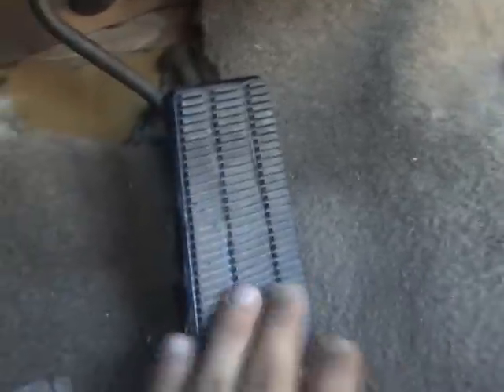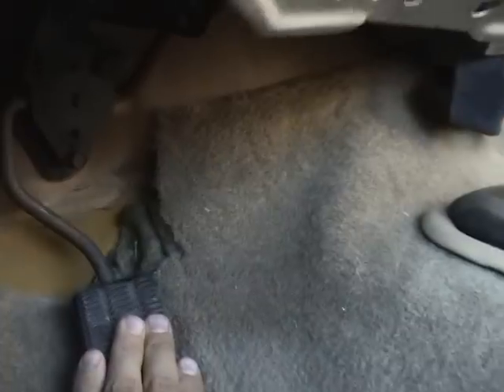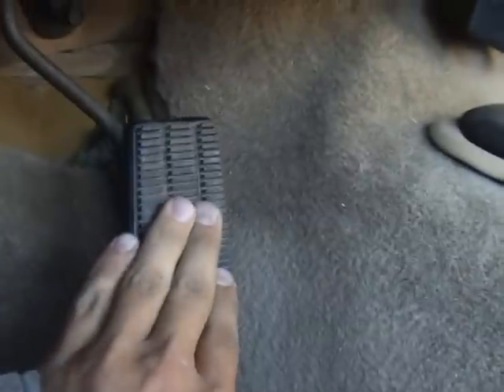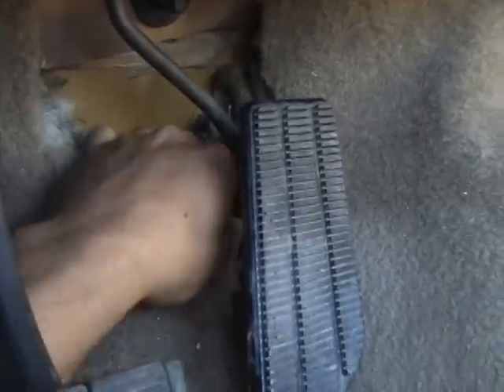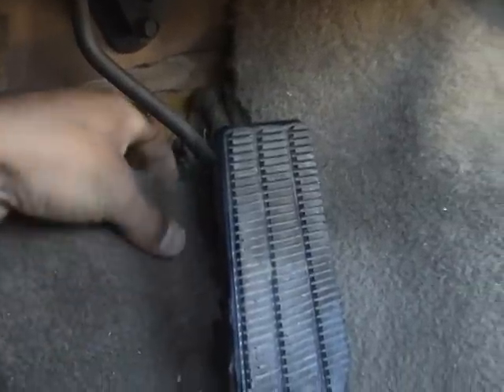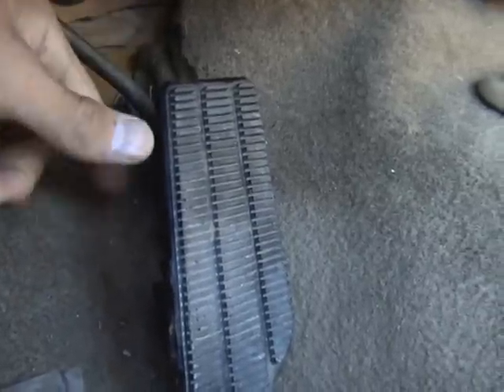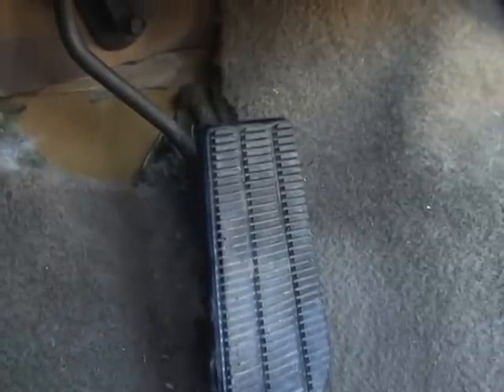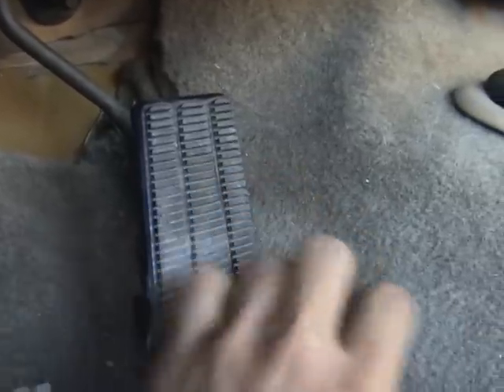Truck video 1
thi8s is the first video